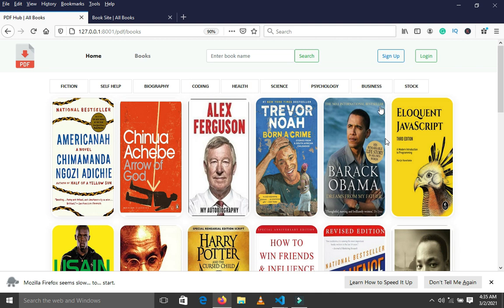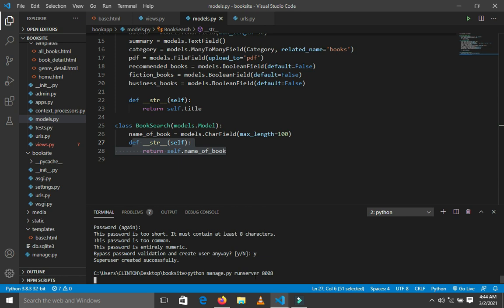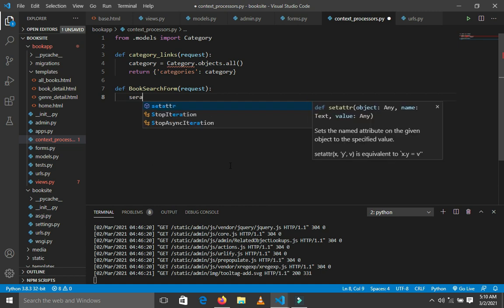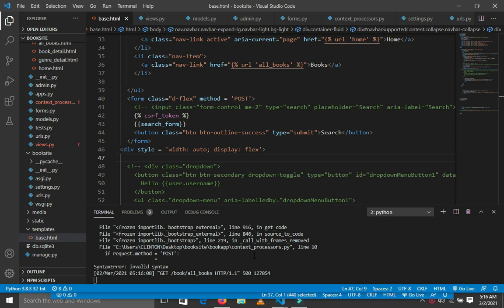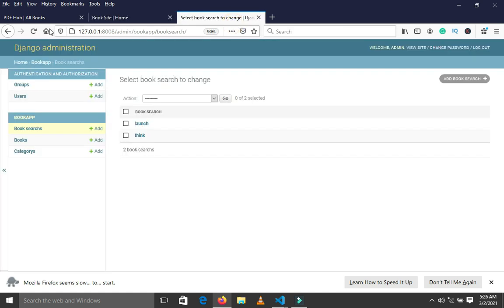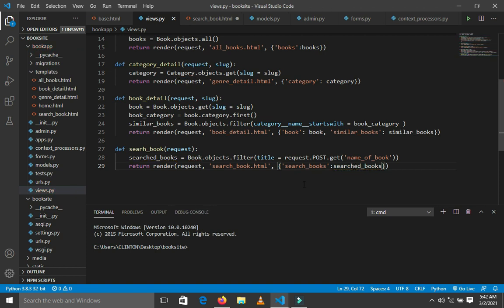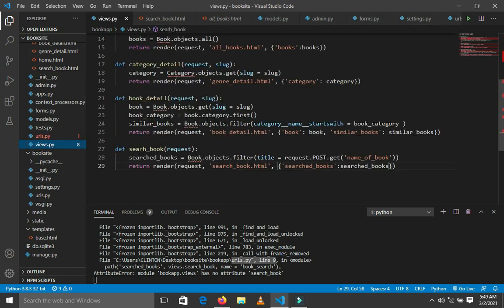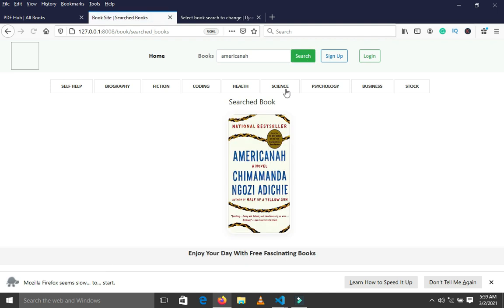Create a Search bar with Django || Book Website with Django part 4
In this Django video, I will be building the Search Form of the Book Website using Django.  The search form has two functions (i) The search form searches for a book in the database and returns the result in a html template. (ii) The search form also saves its inputs to the database and these saved inputs enable the admin of the site to know the books users are searching for, and if such book is not available in the database, the admin will have to add the book to the database.